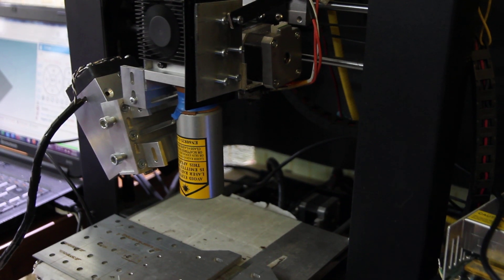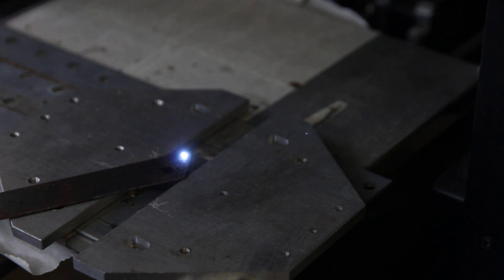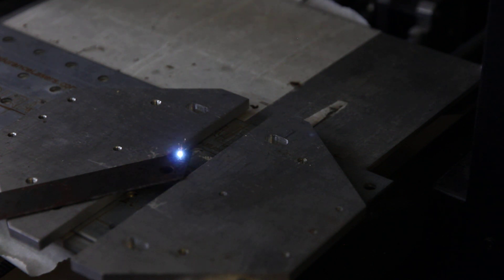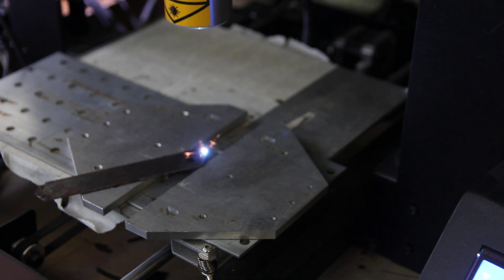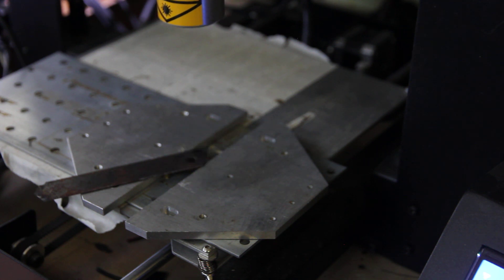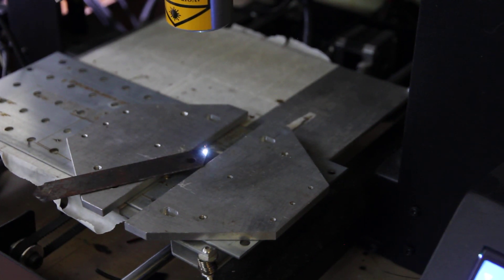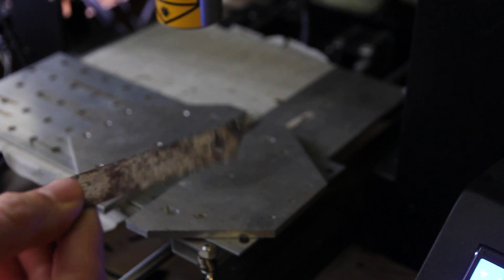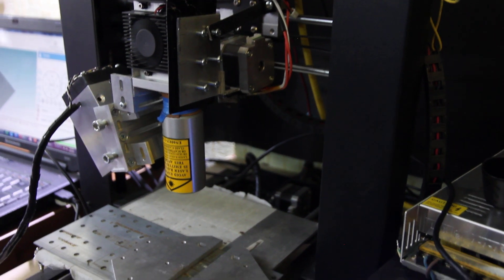Amazing cutting of 0.5 mm stainless steel with a 10 watt DPSS Endurance laser module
Upgrade your 3D printer / CNC machine or a plotter and cut stainless steel at home or a small workshop with an Endurance 10 watt DPSS infrared impulse laser attachment.

0.5 mm of stainless steel cutting.

More experiments will be made shortly